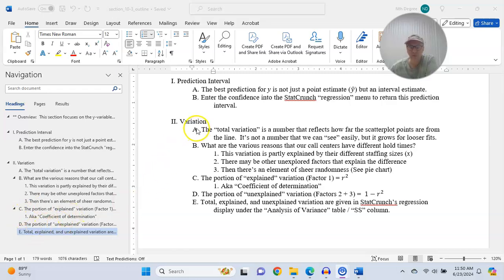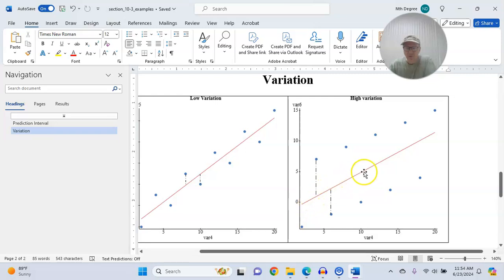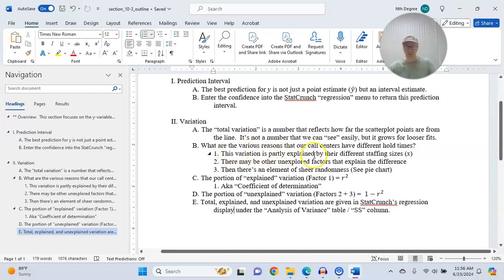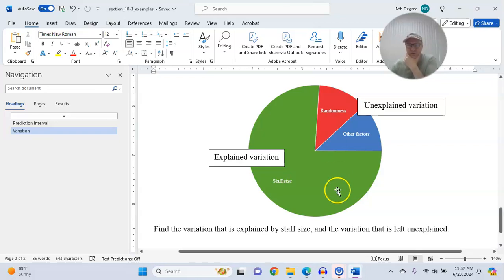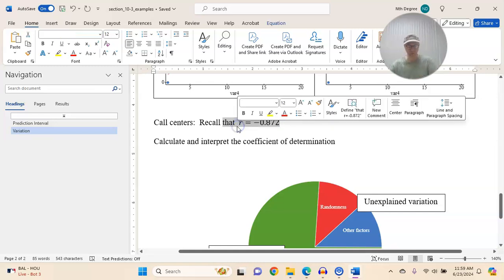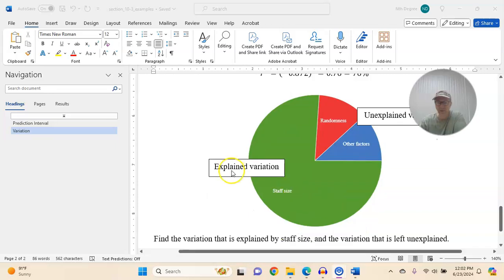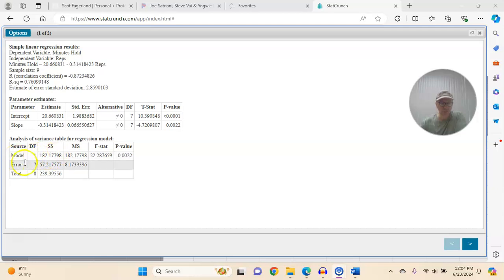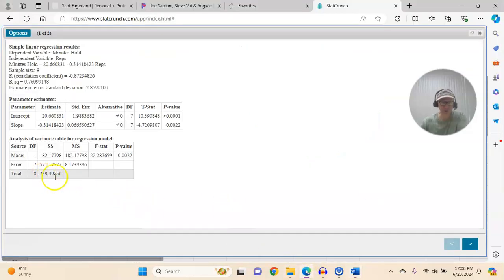Section 10-3, Part 2: Variation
0:00 Introduction to variation
2:08 Explained and unexplained portions of the variation
3:36 The coefficient of determination (r squared)
6:20 Total, explained, and unexplained variation on StatCrunch